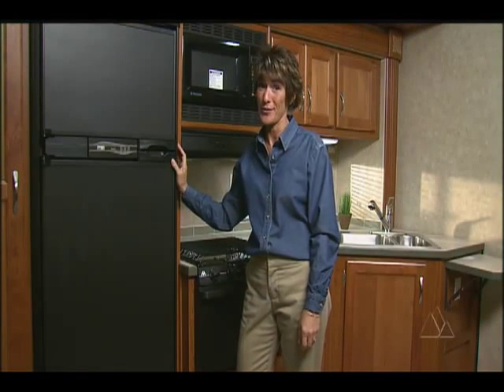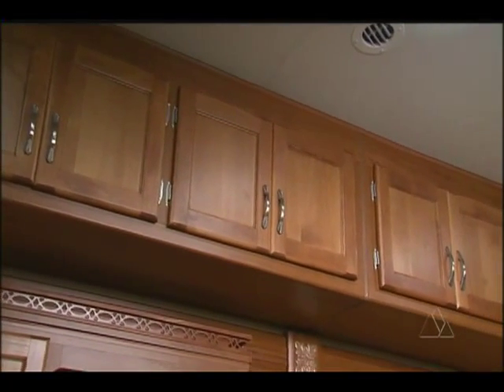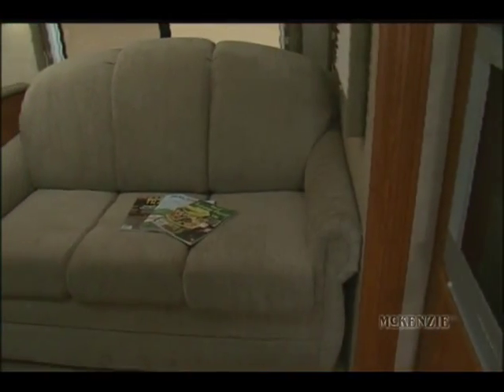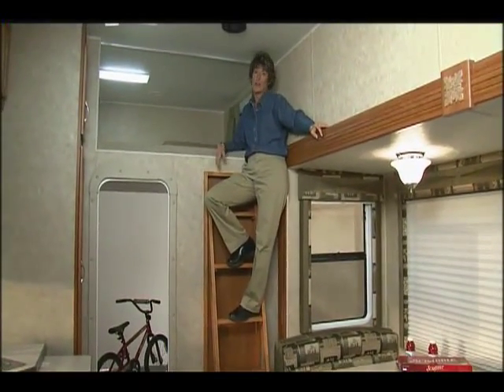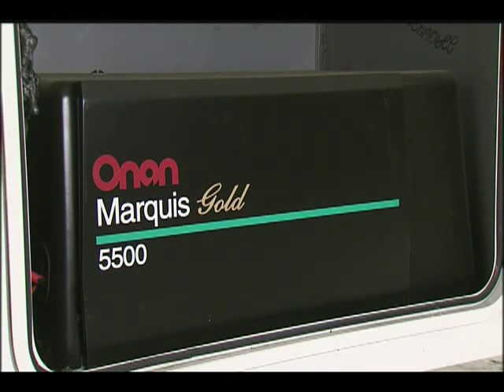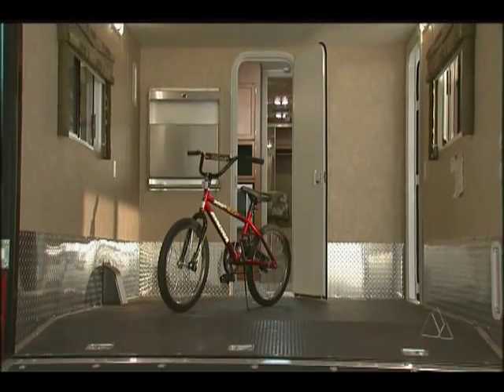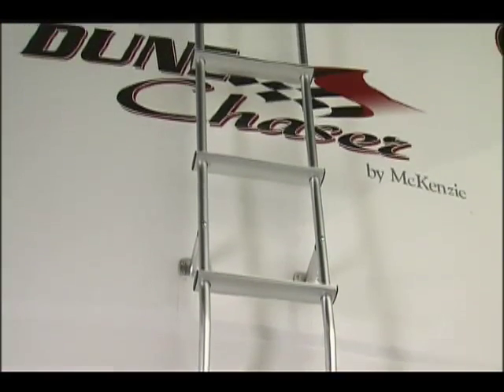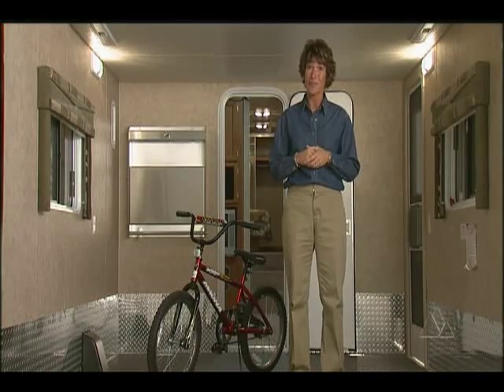2009 McKenzie Dune Chaser Toy Hauler Quicktour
Take a quick tour of the 2009 McKenzie Dune Chaser Toy Hauler Fifth Wheel by McKenzie, a luxury RV experience.